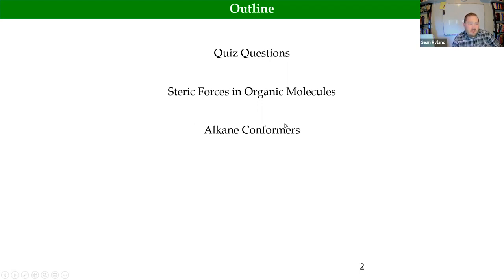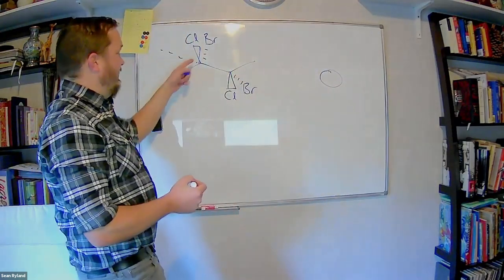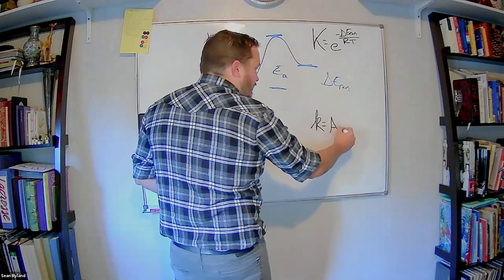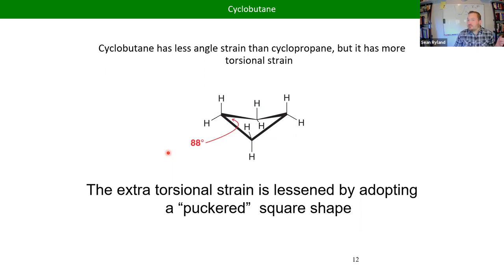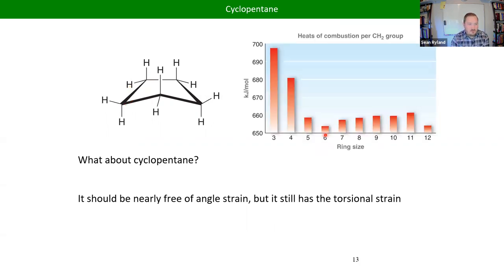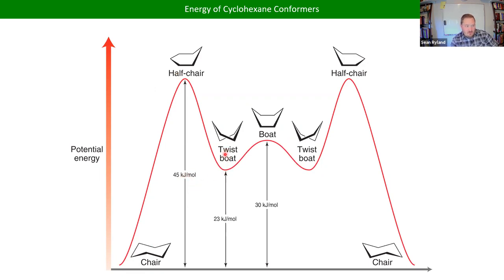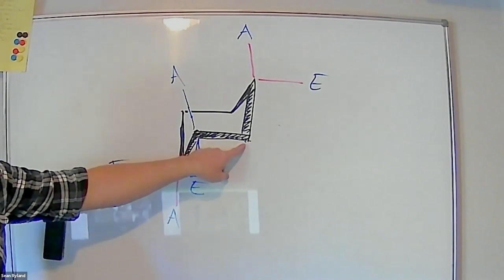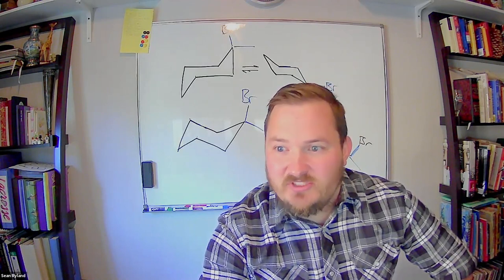Lecture 09 CHM221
Cycloalkane conformers and torsional strain